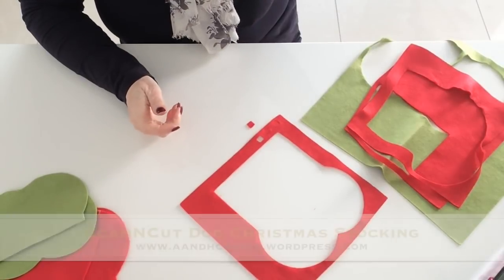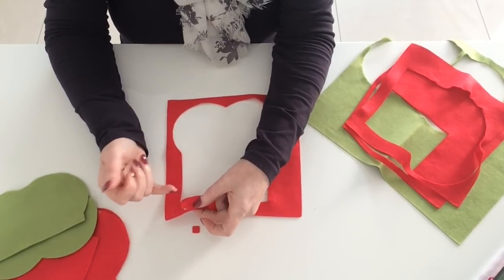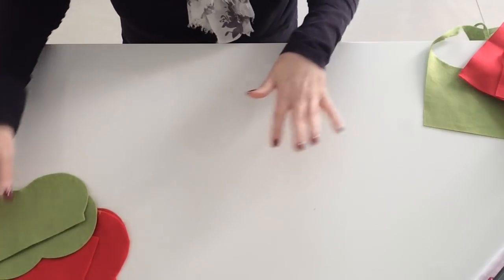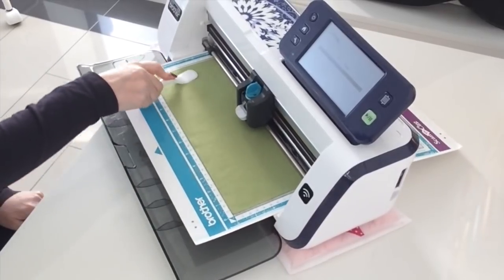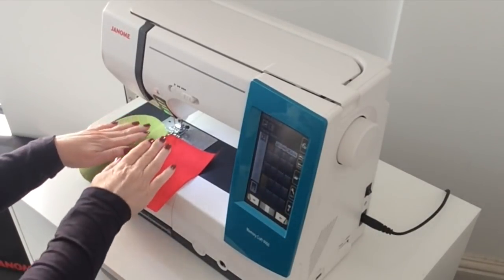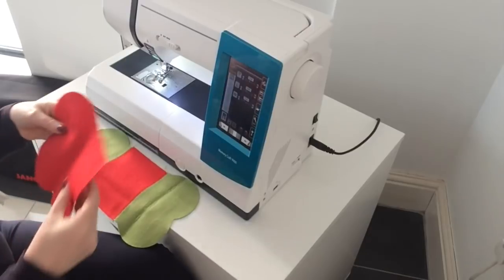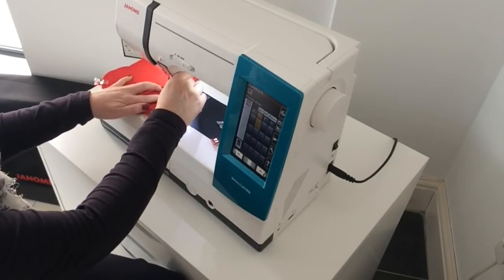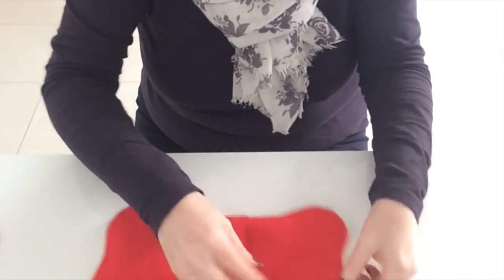ScanNCut Dog Bone Shaped Christmas Stocking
ScanNCut MACHINE Play List
In this video I show how I cut the felt for this little pet Christmas stocking project using my ScanNCut, with the high tack adhesive sheet stuck onto a standard mat.